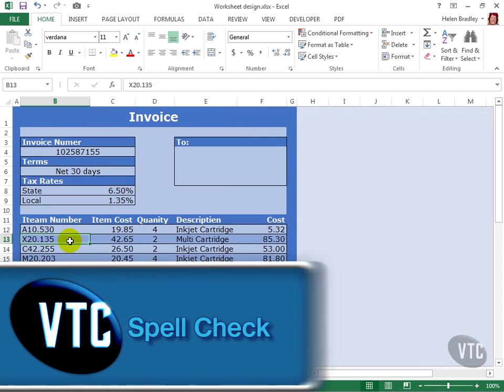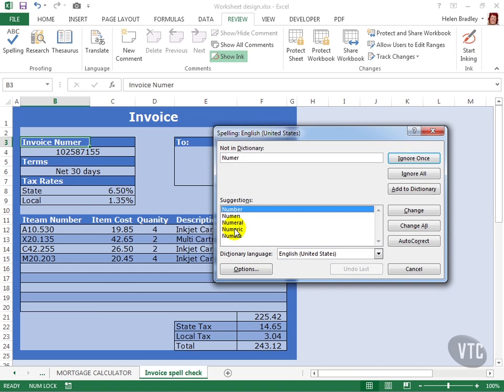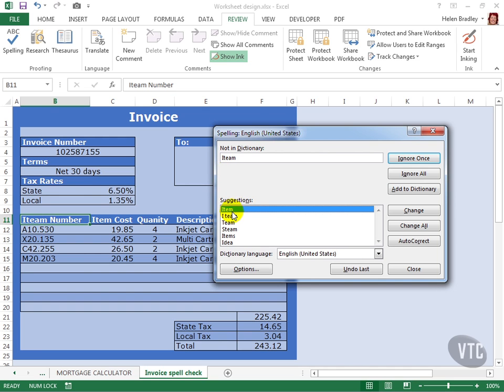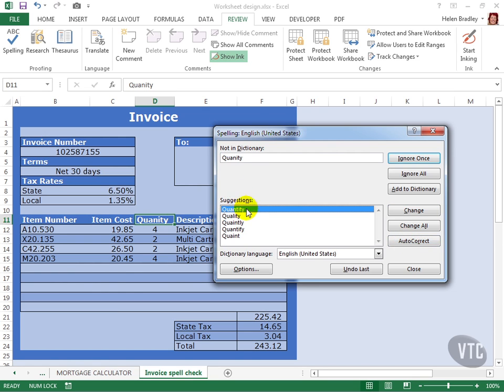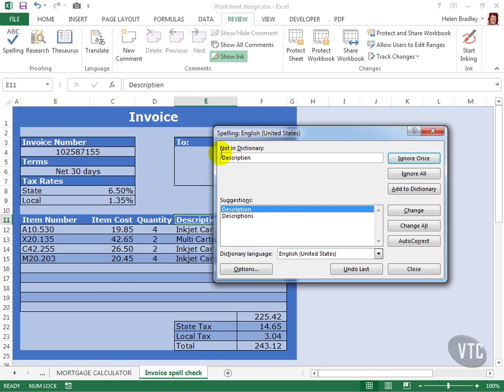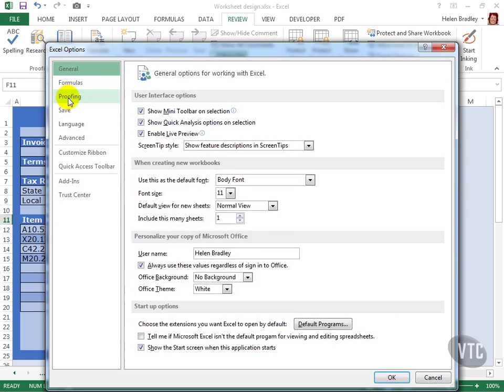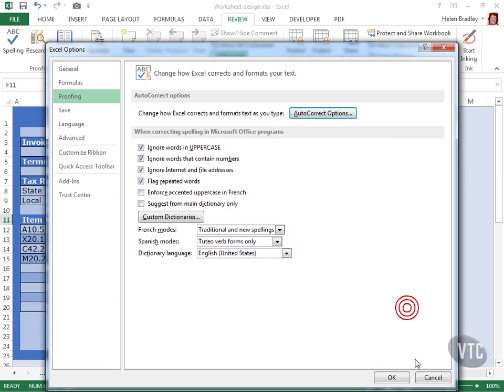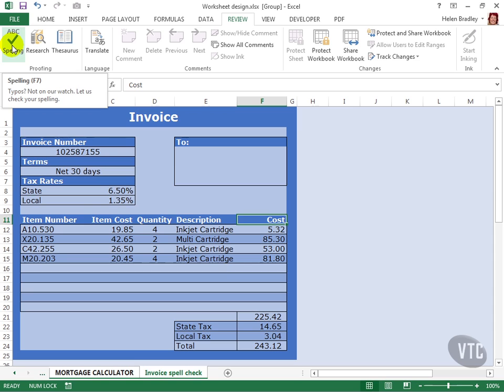VTC Player Microsoft Excel 2013, Spell Check and AutoCorrect